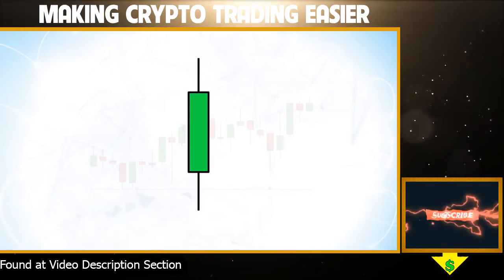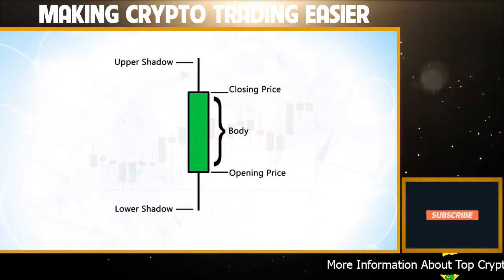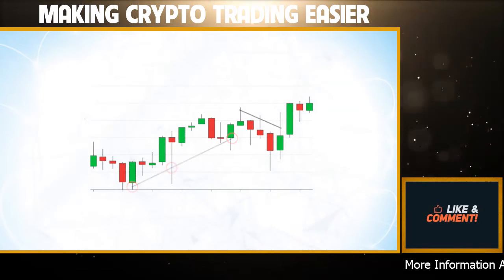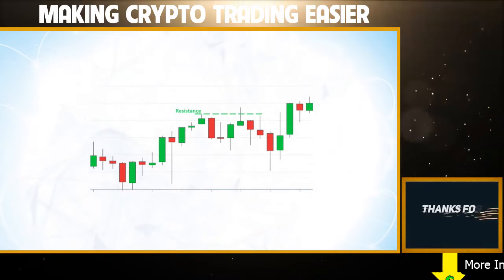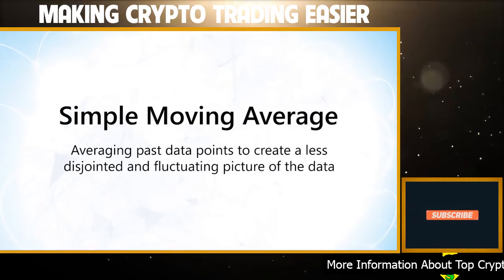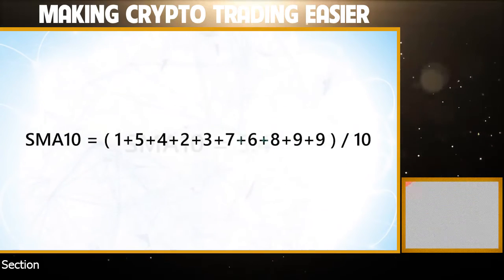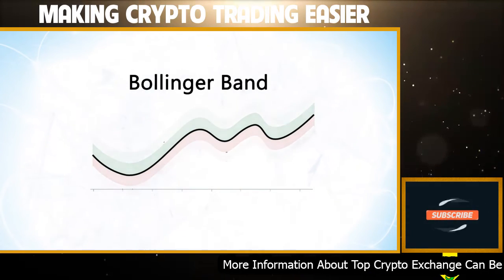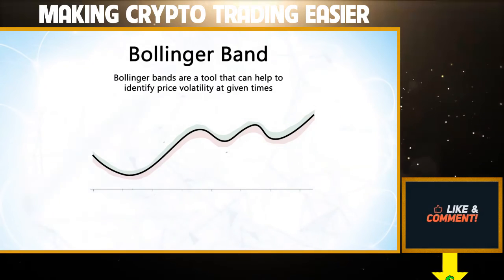Crypto Exchanges| How to Read Cryptocurrency Charts! Part 2